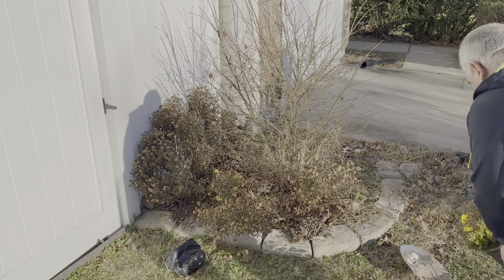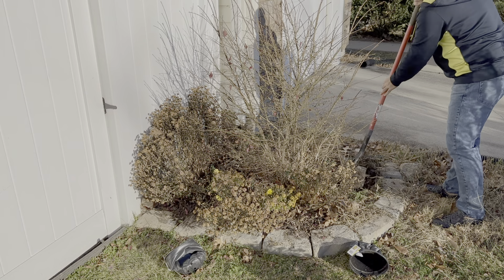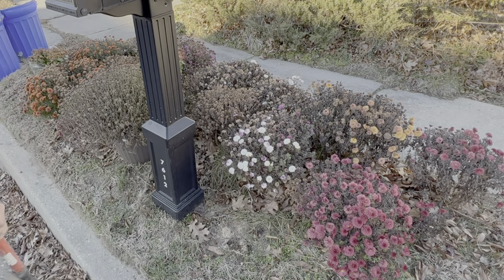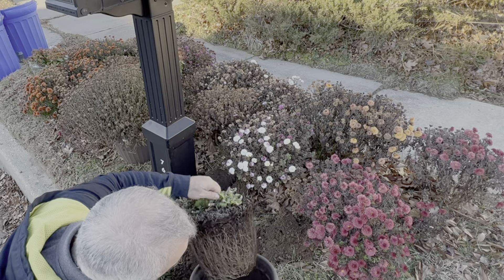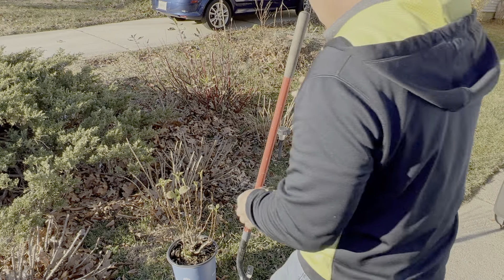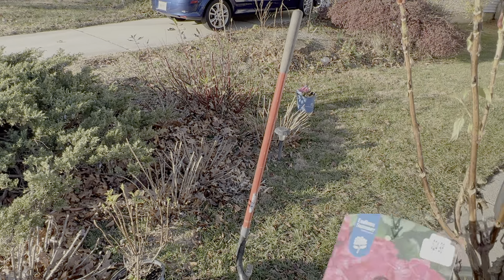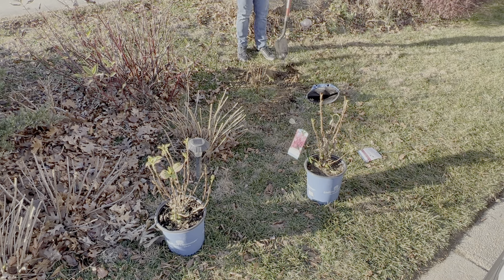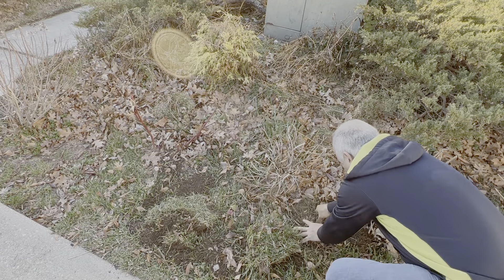Planting in December - zone 7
Hello, in this video im planting some mums and Hydrangeas in December, we have a really good weather here so not frost in our forecast

own by: Uppbeat.oi